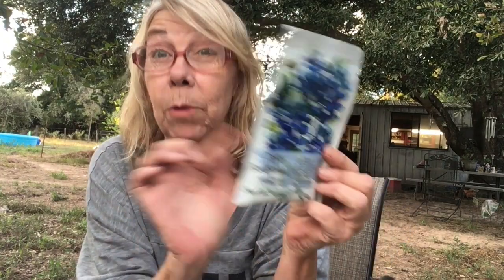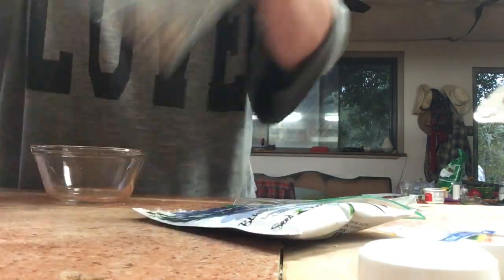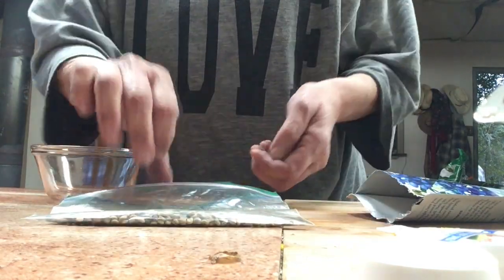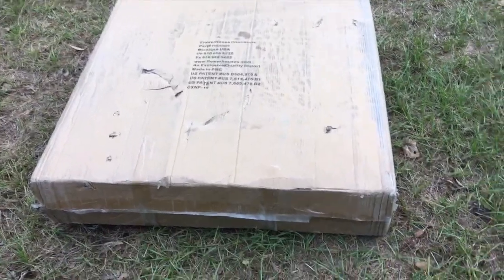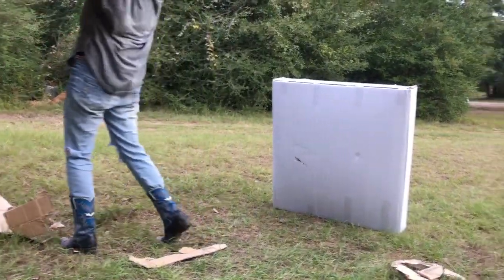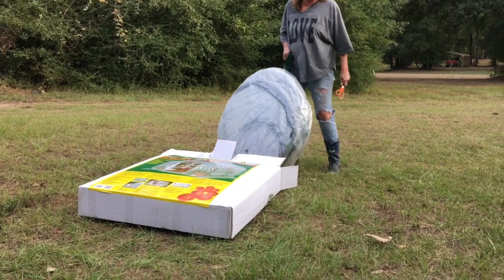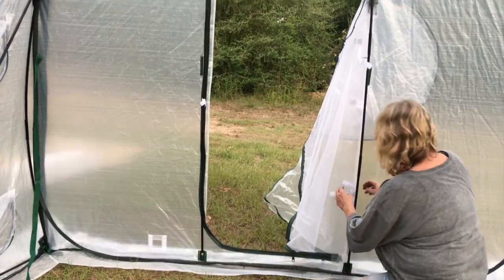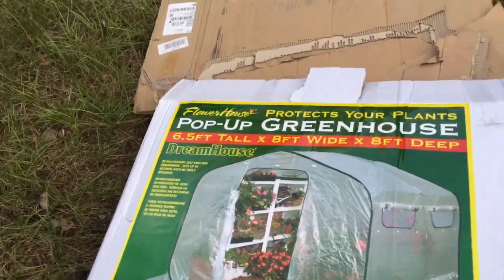Setting Up a FlowerHouse Green House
This video shows how to set up a FlowerHouse Dreamhouse Green House.  It took only about 45 minutes.  Getting it out of the box was half the battle.  Also I talk about bluebonnets and starting to germinate them this time of year. (October/November)  You will not believe the germinating instructions on the pack I bought.  There is a little joke at the end.  My jokes are in no way ever meant to be offensive.